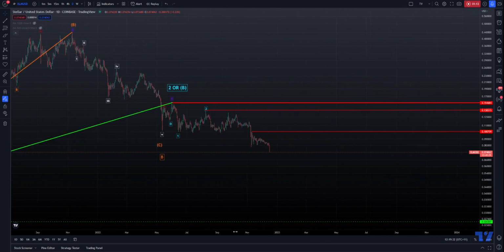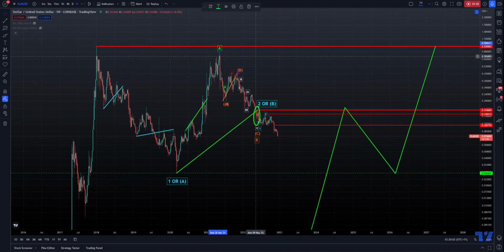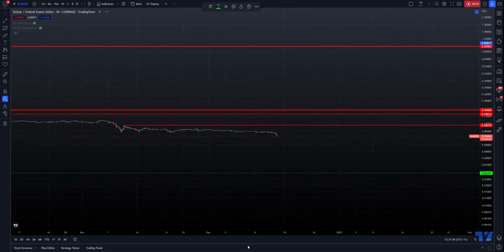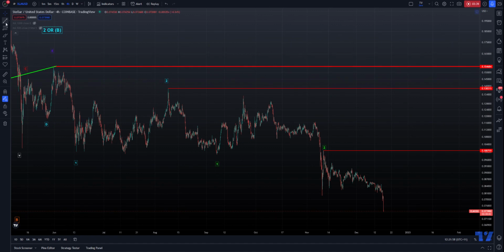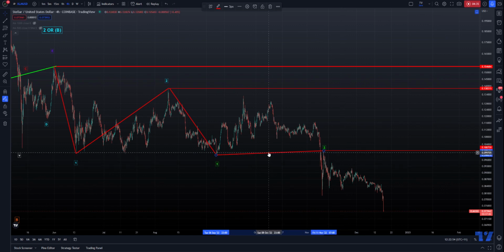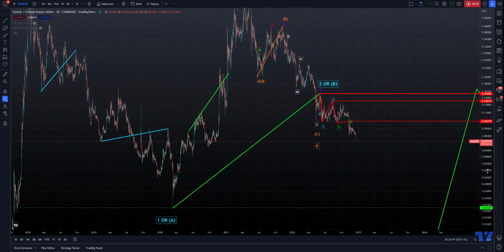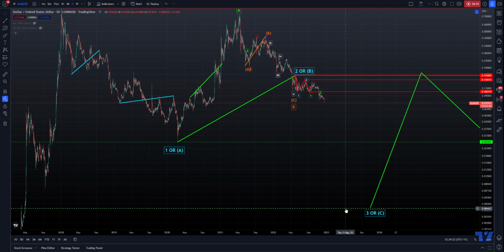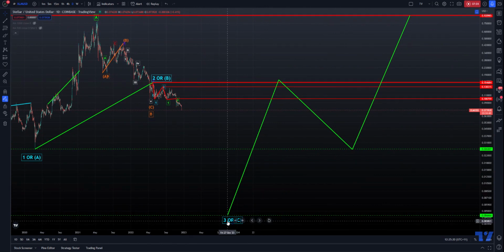AW XLMUSD ANALYSIS - Wave 3 of Wave (C) is Gaining Momentum...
In my last video on XLM (linked down below) I outlined the most likely scenario for the bigger picture.

What we are seeing now is Wave 3 starting to gain traction to the downside.

In this video I explain the wave count and how you could have used my last video to short this.

Now, I am not encouraging shorting, but I am giving you an example of how AW is a great tool for doing so.

As you know my target is .004444 or thereabouts so we will know when we get closer because we will be able to count 5-Waves down from the end of the correction for Wave (B) in this larger Zig-Zag pattern.

Is it a coincidence that I started posting all these new videos at this point in time?

Well actually no it's not and if you have seen those videos (linked down below), you will understand what the bigger picture means and how we will use this to our advantage.